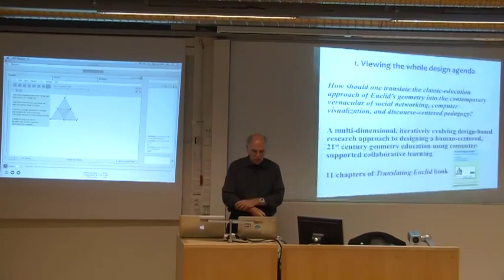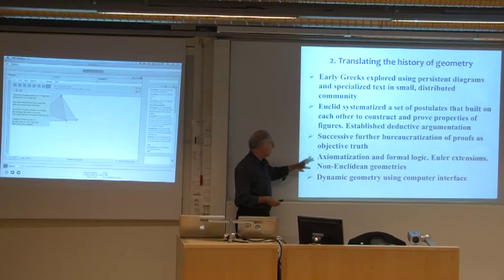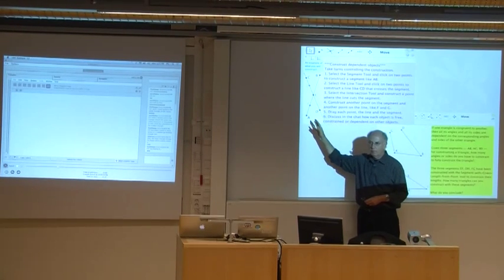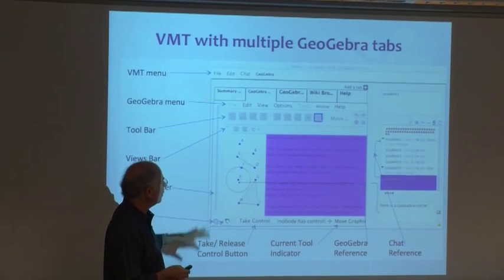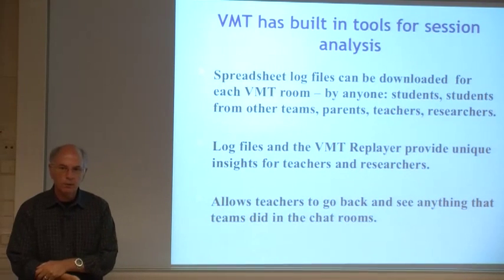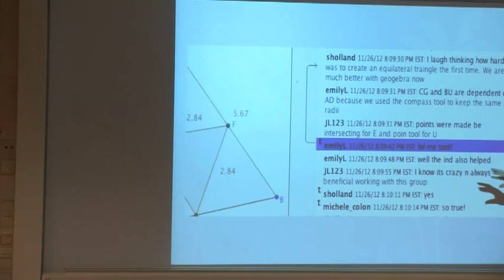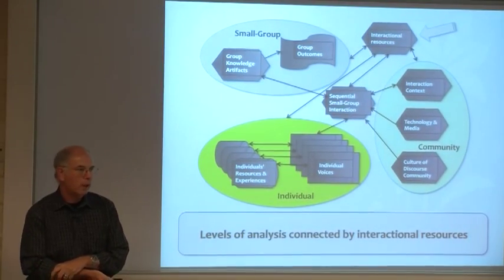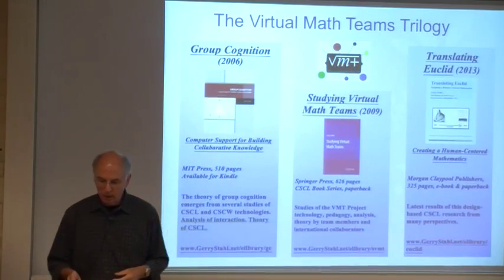Designing "Translating Euclid" and VMT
Lecture given in Gothenburg, Sweden, October 9, 2013.
Discusses the design-based research process of the Virtual Math Teams Project with GeoGebra dynamic geometry